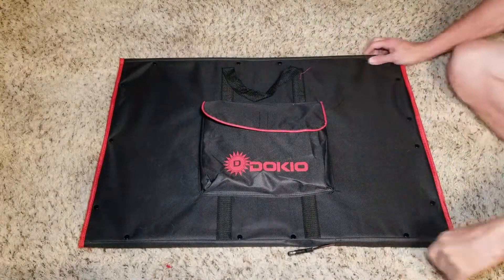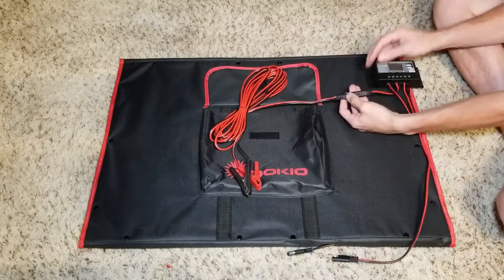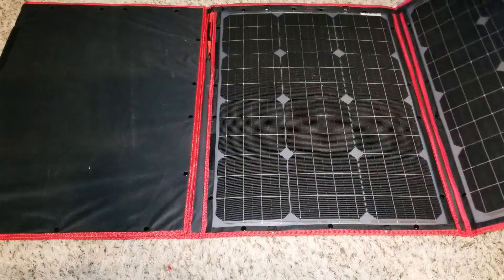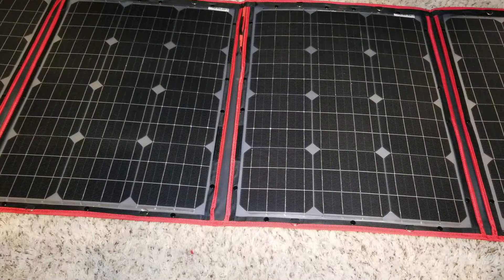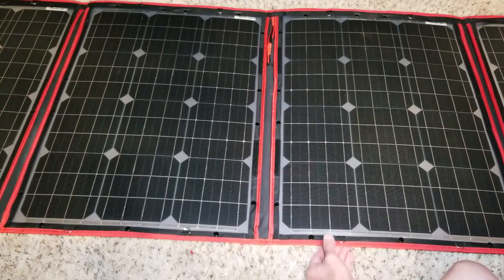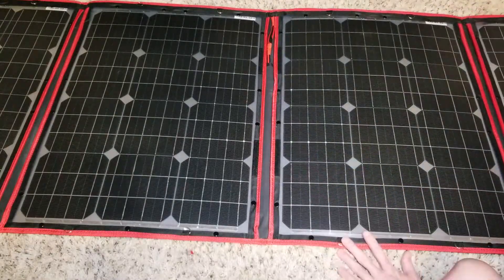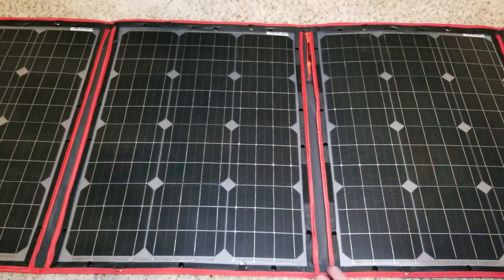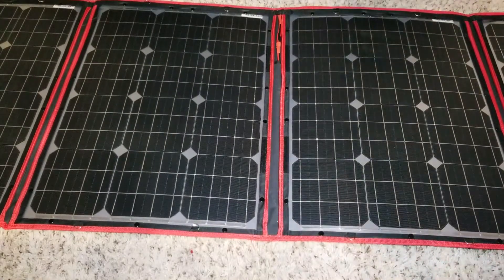Dokio 200 Watt Portable Solar Panel First Impressions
Dokio 80 Watt Foldable Panel
Dokio 100 Watt Foldable Panel
Dokio 200 Watt Foldable Panel
Dokio 300 Watt Foldable panel
Renogy ETFE Panel
10 Gauge 100ft Extension Cord
MC4 "Y" Branch Connector
MC4 Connectors
MC4 4-way Connector